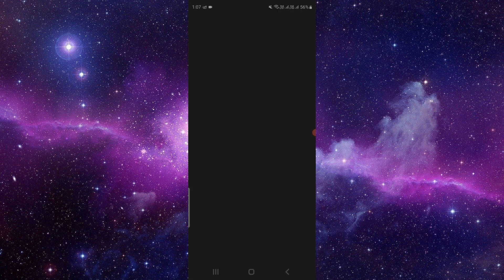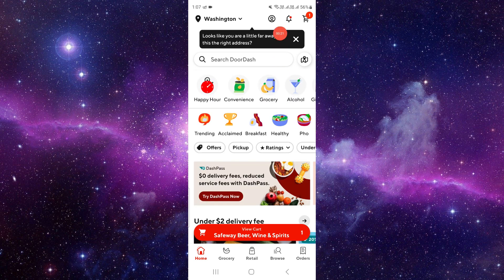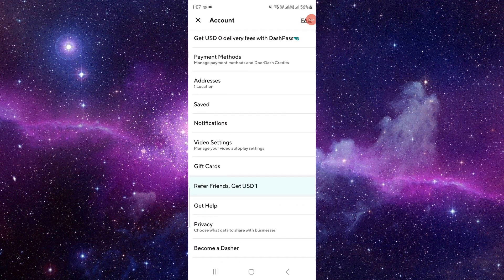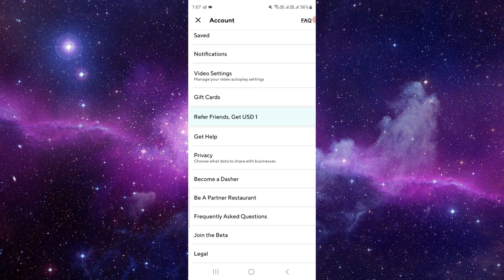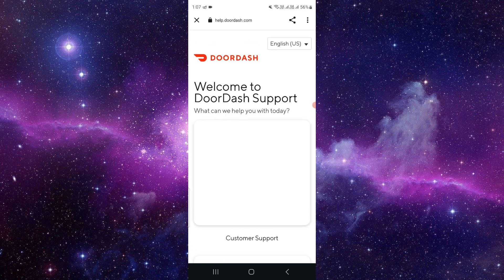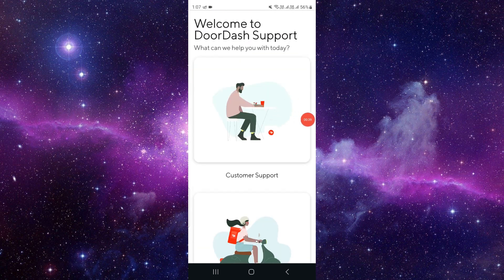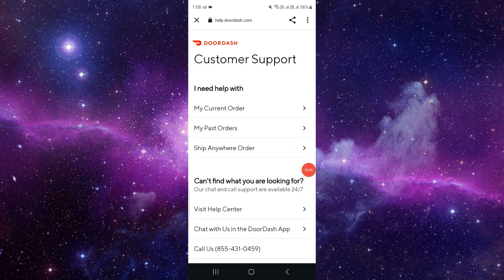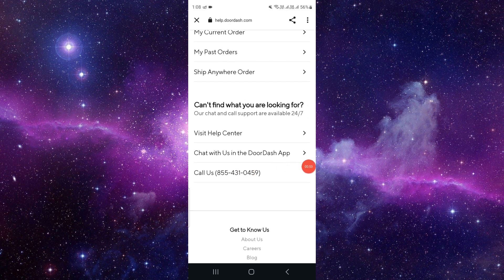✅ How to Get a Refund on Doordash 2024 (Full Guide)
Learn the exact steps to secure a refund on DoorDash with our comprehensive guide in 2024! In this video, we provide you with a detailed walkthrough, ensuring you navigate the refund process effortlessly. Discover tips and tricks to make the refund request smooth and stress-free. Got questions?

Key Learning Points:
- Step-by-step guide on obtaining a refund on DoorDash
- Tips for a hassle-free refund experience
- Ensure a seamless resolution to your DoorDash order issues